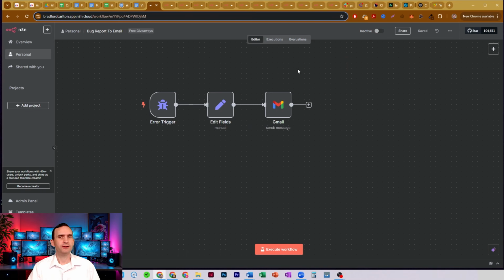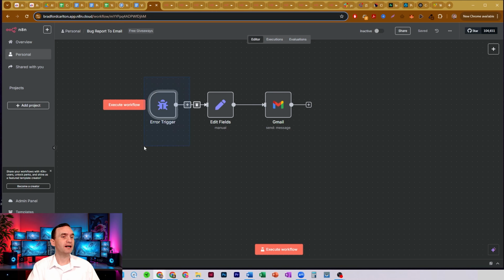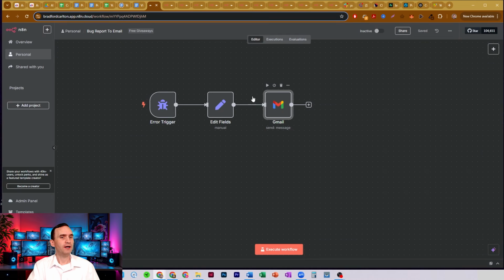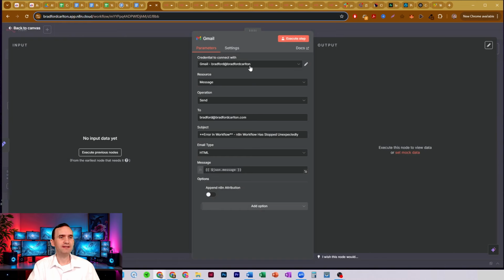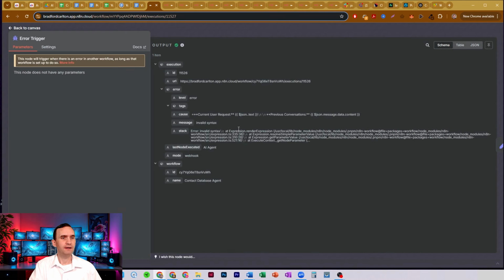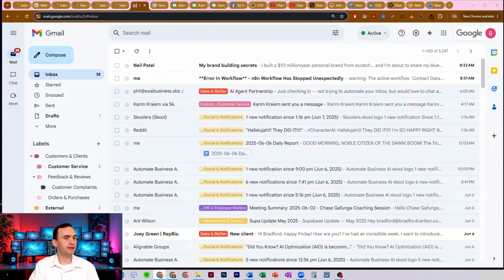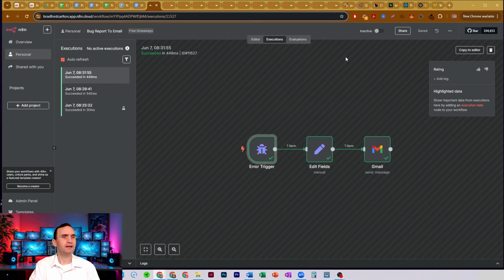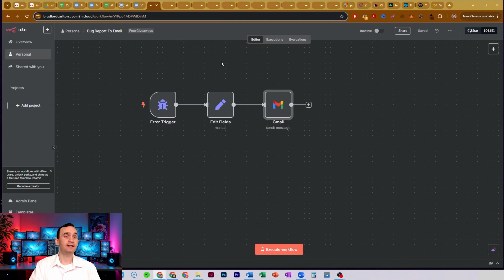n8n Tutorial: The Hidden Benefits of Error Trigger Nodes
Your workflows will break. It’s not *if* — it’s *when*. That’s where **Error Trigger nodes** come in.

In this quick tutorial, I’ll show you how to set up Error Trigger nodes in n8n, why they’re so powerful, and how they can silently save your workflows from disaster. Plus, I’ll give you a free starter workflow to put error handling in place immediately.

✅ What This Workflow Does:
- Uses the Error Trigger node to catch workflow failures automatically
- Sends you a message (Slack, Gmail, etc.) with details about the error
- Helps you debug faster and stay on top of automation issues

🔧 Tools Used:
- n8n
- Error Trigger Node
- Optional integrations like Slack or Gmail

You will find the workflow JSON file all for free in the Skool community.